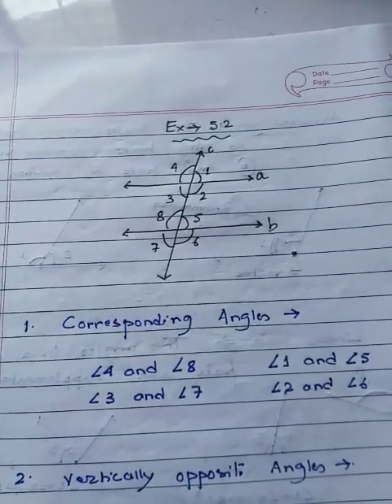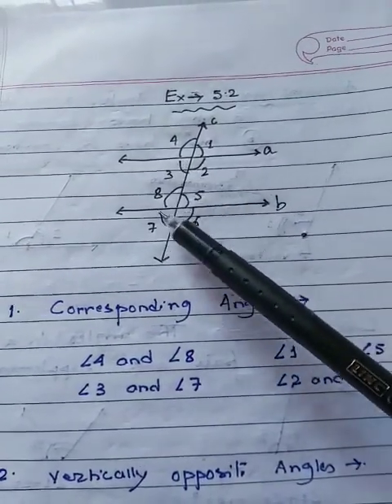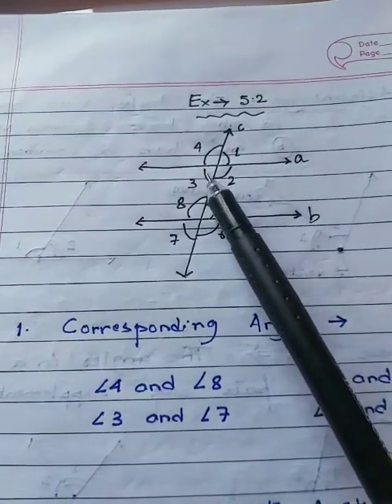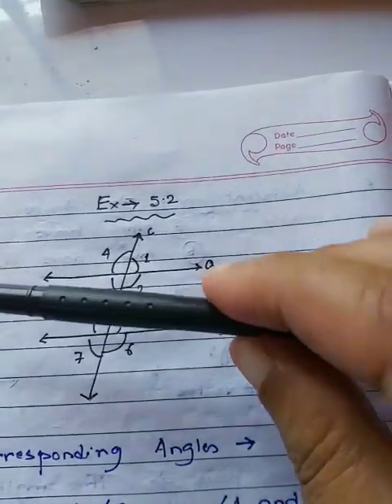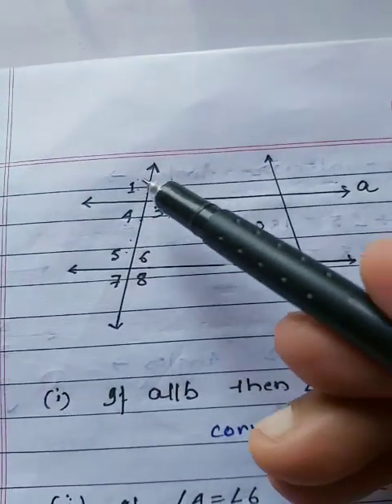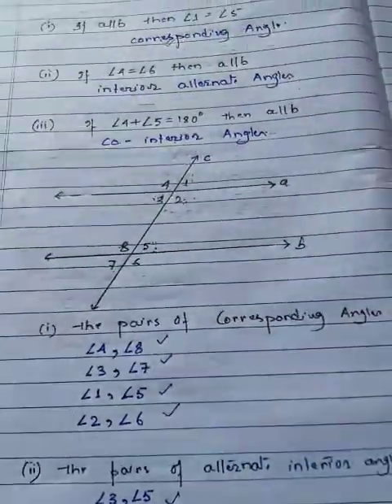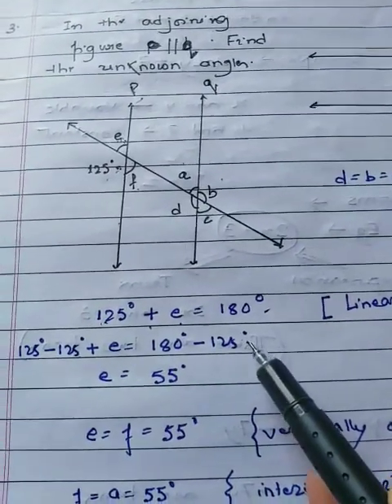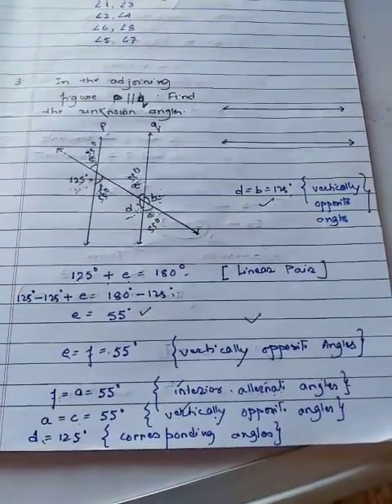Lines and angles